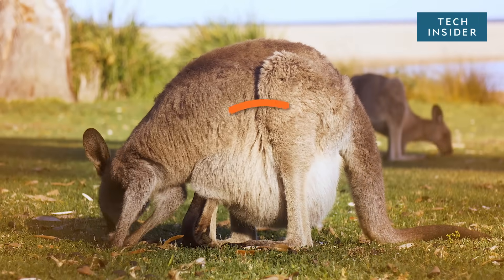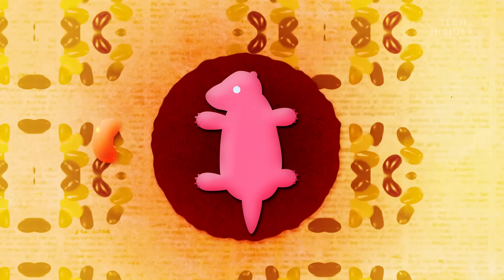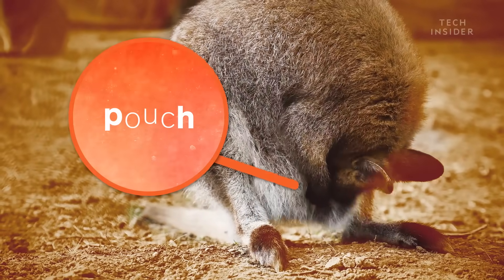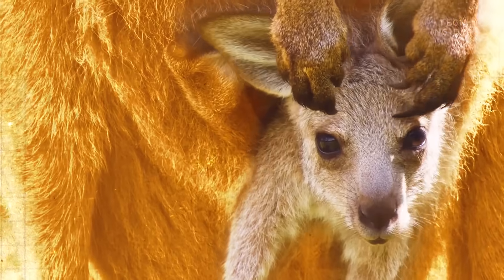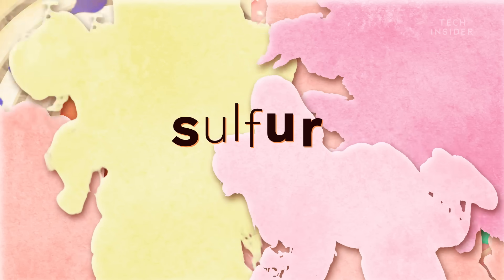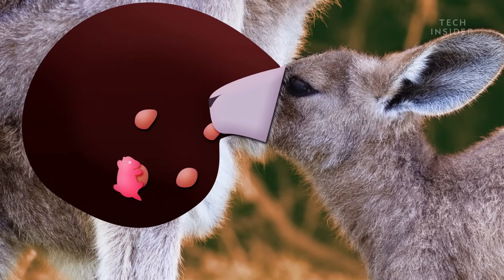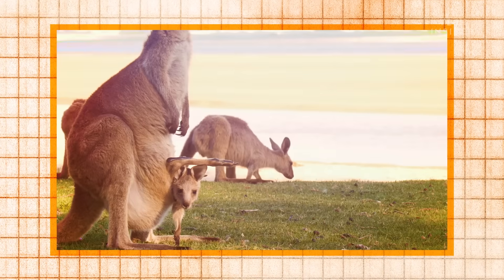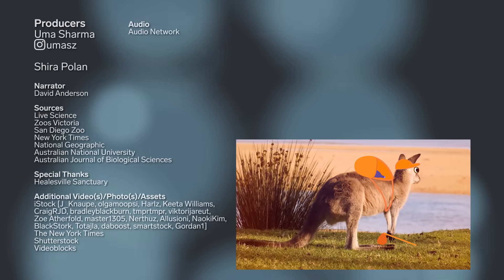What’s Inside A Kangaroo’s Pouch?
A kangaroo pouch may look like a simple pocket, but it’s actually a complex nursery specially designed to care for a growing joey. After all, the newborn baby is just the size of a jellybean when it crawls into the pouch and grows to the size of a large house cat. So, the pouch is equipped with goodies like nipples that release customized milk and germ-fighting sweat glands.